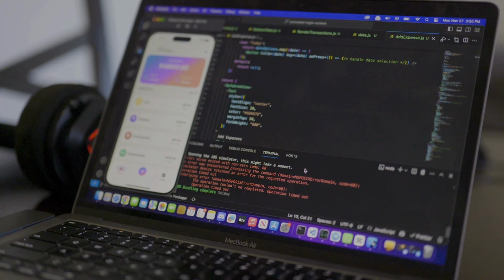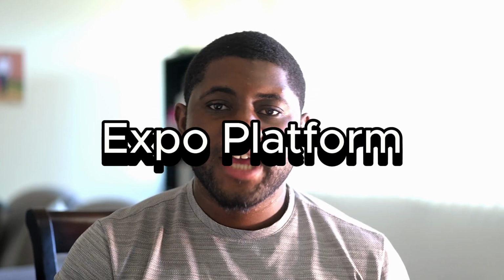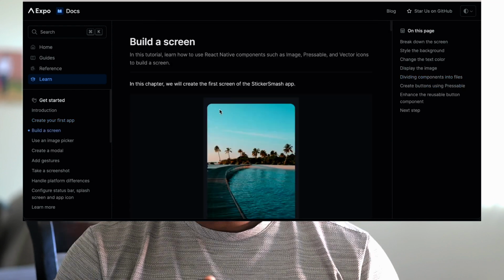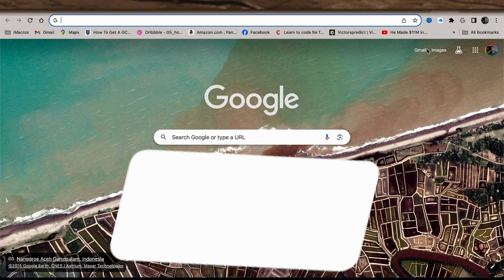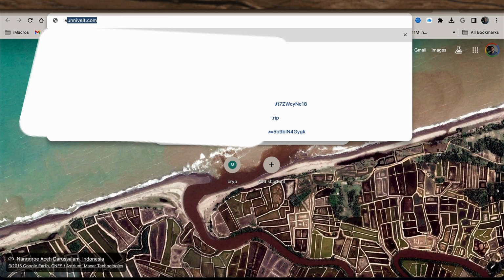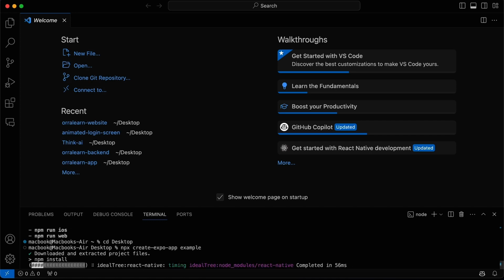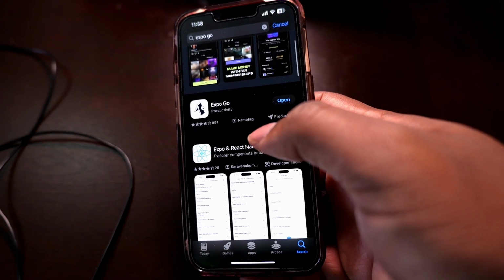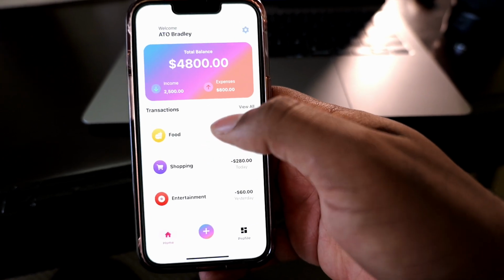Do You Need an Expensive PC to start building Mobile Apps?